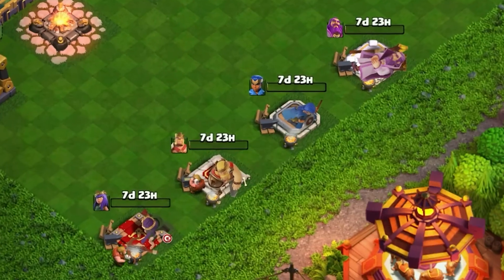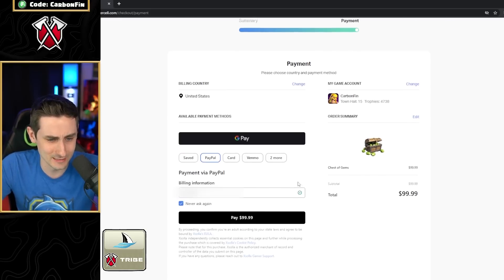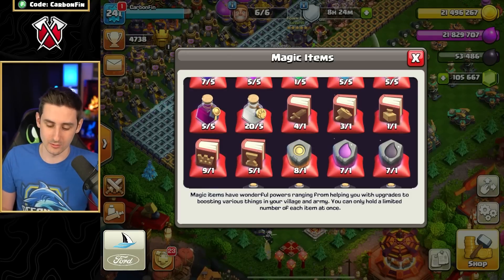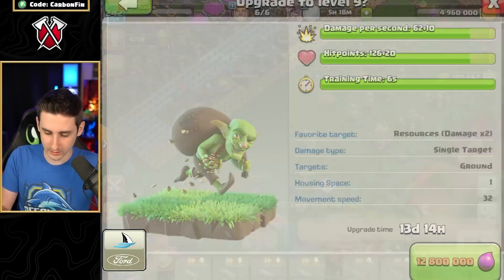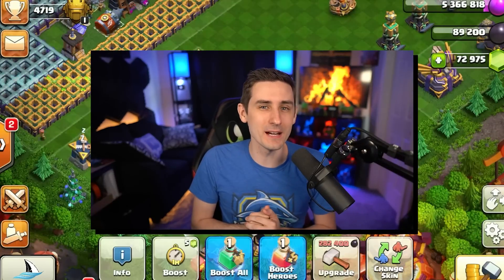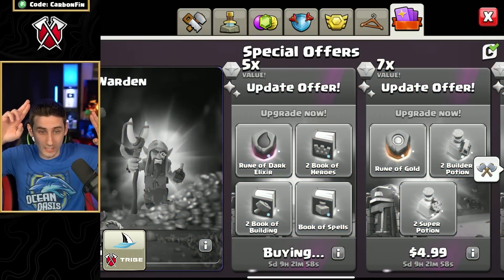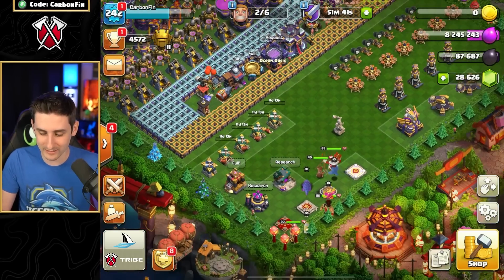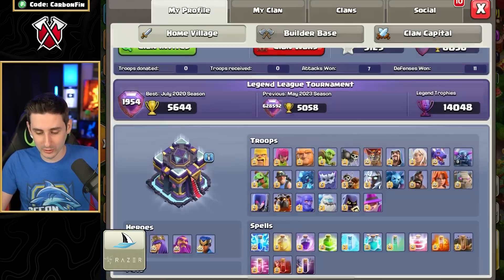I Spent All my Money on the Update in Clash of Clans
CarbonFin spends 100,000 Gems on the Update in Clash of Clans. How much can that unlock?